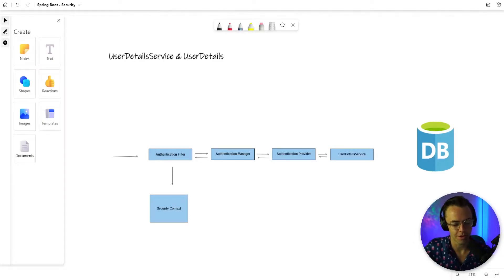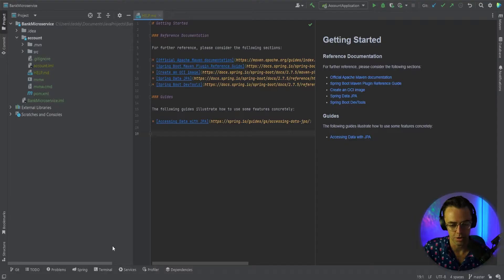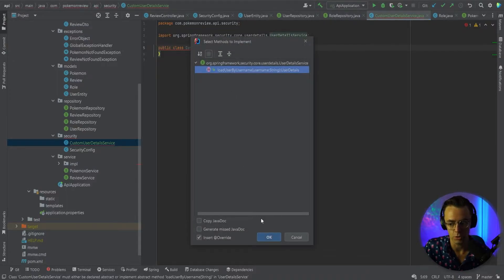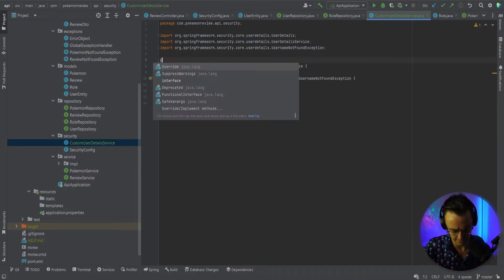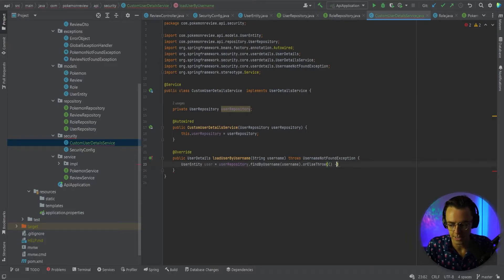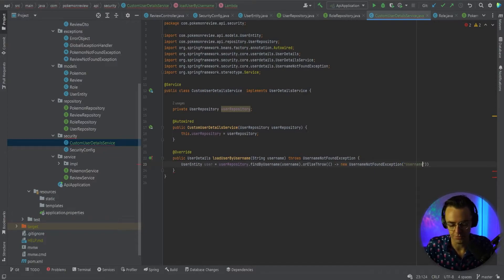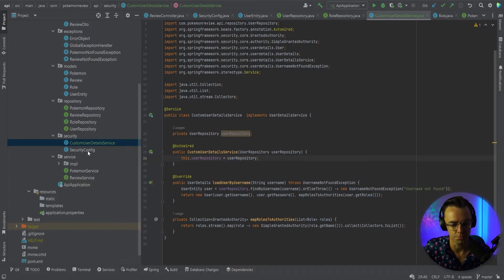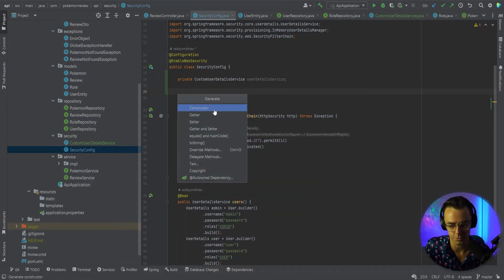Spring Boot Security - UserDetailsService & AuthenticationManager